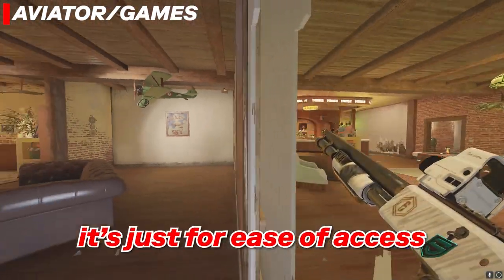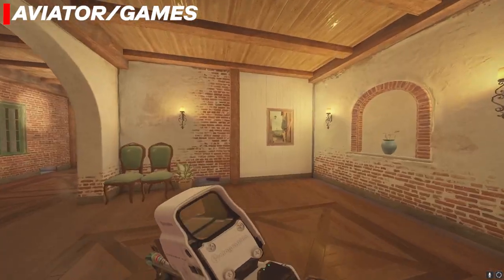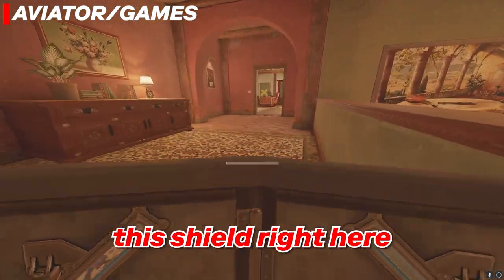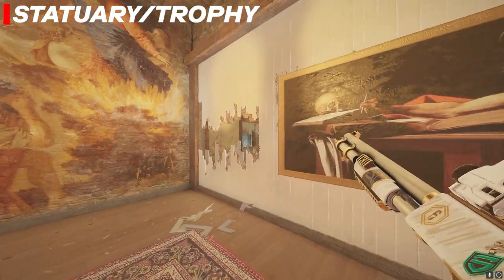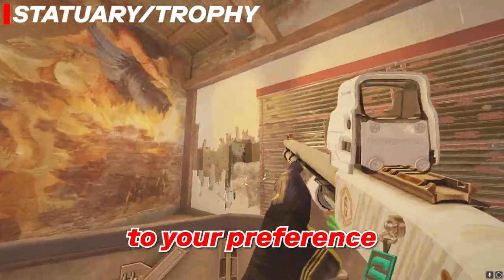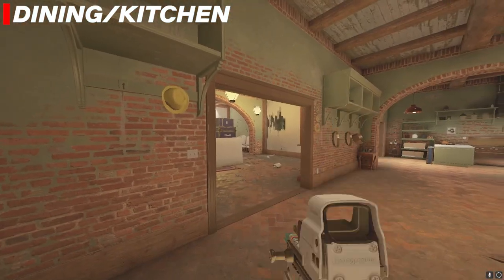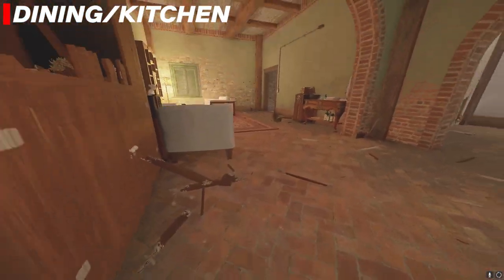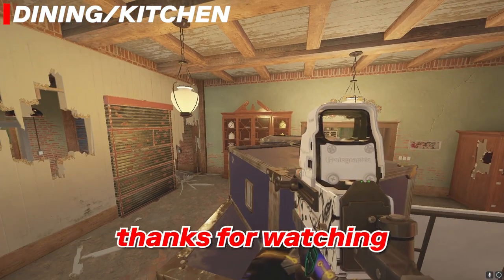How To Play Smoke On Villa - Rainbow Six Siege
In this video we teach you how to play smoke on villa

Concepts: how to play smoke,how to play oregon,how to play smoke rainbow six siege,how to play smoke in rainbow six siege,rainbow six siege smoke guide,rainbow six siege how to play smoke 2020,rainbow six siege,rainbow six siege tips,rainbow six,rainbow 6 siege,rainbow six siege smoke,how to play,rainbow six siege tips and tricks,smoke,r6s,rainbow six siege gameplay,r6,how to play smoke 2021,rainbow six siege tips for beginners,siege,tips and tricks,smoke on the water